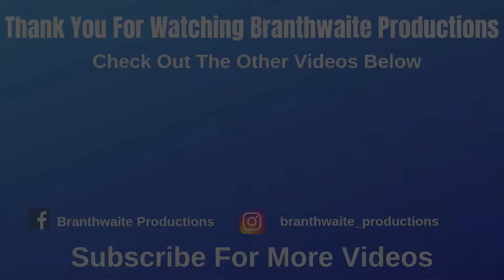Coaster Of The Week: S4,E24: Thunder Railroad (Thursday 18th July 2019)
Welcome to another episode of Coaster Of The Week. In this episode I talk to you about my brand new runaway mine train coaster I have designed this week. This coaster features a barrel alley, fire hoop and a few airtime drops along the way during the ride.